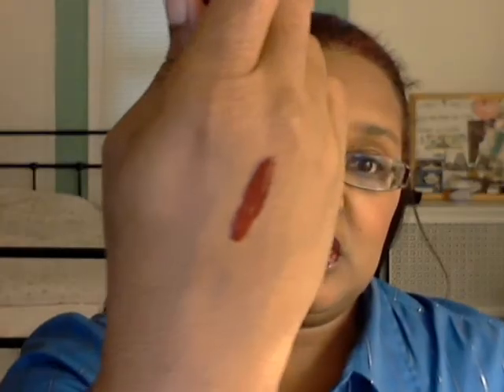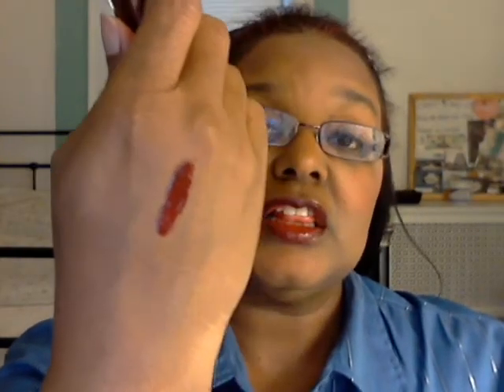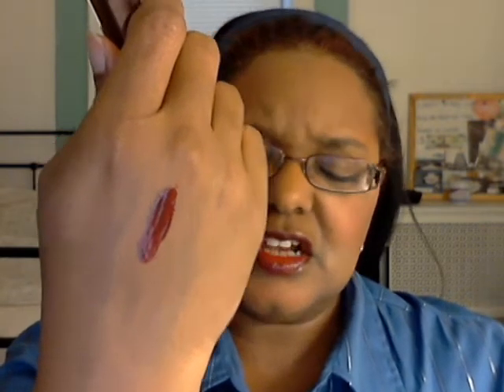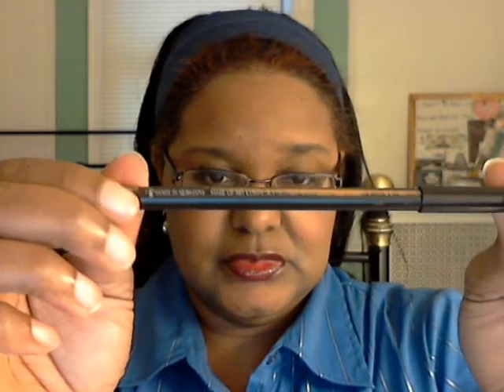LOTD - Revlon Colorburst Lipgloss in "Embellished"...My YT Family...Laughter & TomCat! 10-22-13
FACE:
Maybelline Master Drama Eyeliner - Midnight Master
Cover Girl Lash Blast 24HR Mascara - Blue Black
Black Radiance Baked Blush - Warm Berry